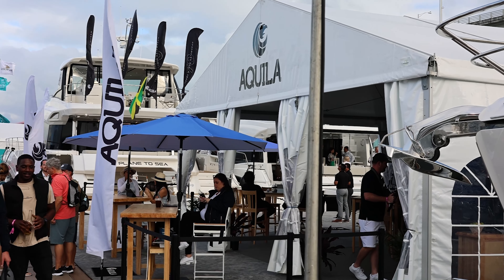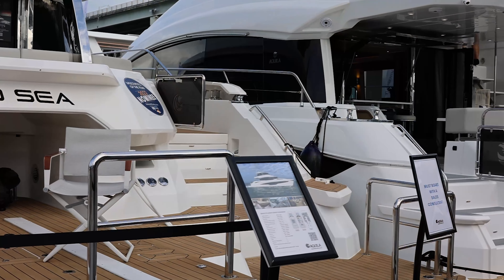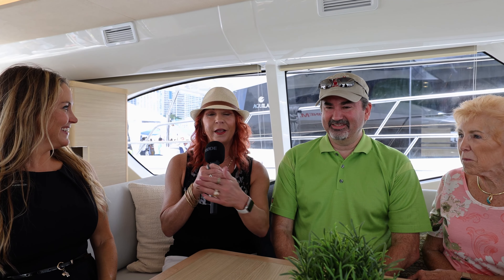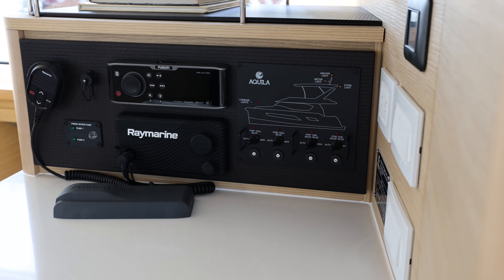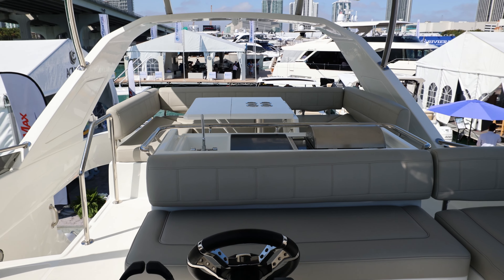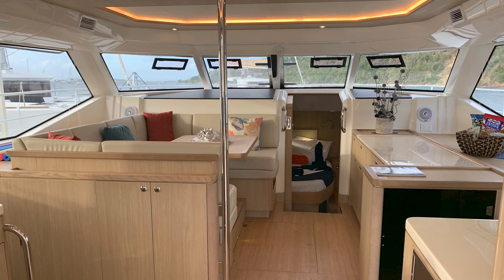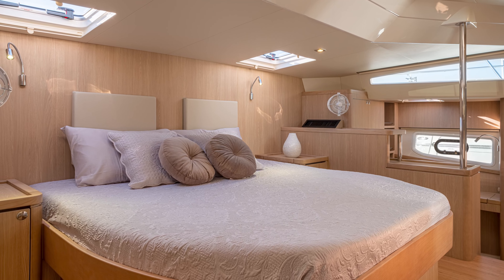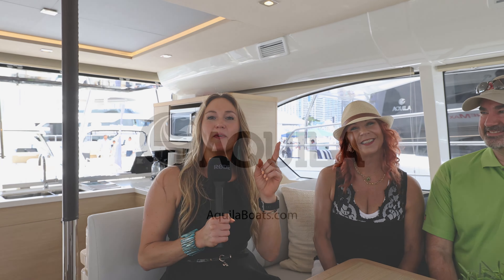Interviewing First Time Aquila Buyers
Lisa Harrison interviews some first time Aquila buyers at the 2022 Miami International Boat Show. This Aquila may be new to them, but certainly not MarineMax Vacations in the BVI.

Learn what went into the purchase decision and what they love about their new vessel!

MarineMax Vacations offers bareboat charters, crewed charter vacations and all-inclusive charter vacations in the British Virgin Islands aboard private power catamaran and sailboats from their base at Nanny Cay, Tortola.

We operate the newest fleet in the British Virgin Islands of true power boats, including the custom built MarineMax 362, MarineMax 382, MarineMax 443 and MarineMax 484 power catamarans.